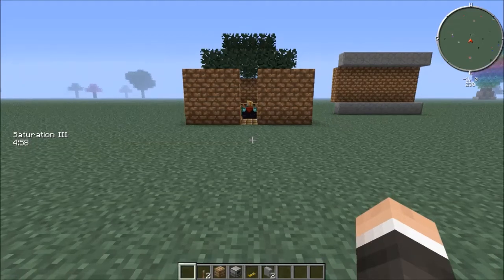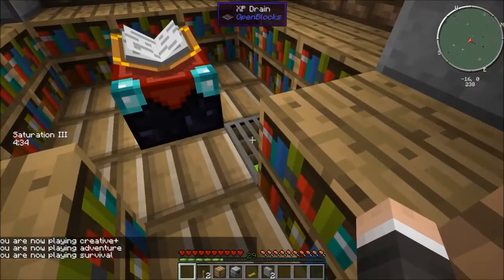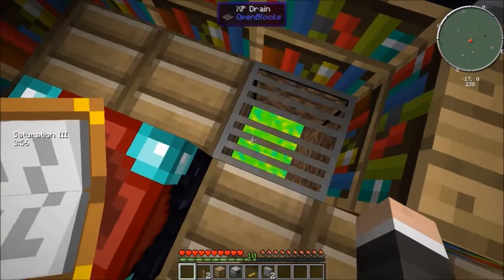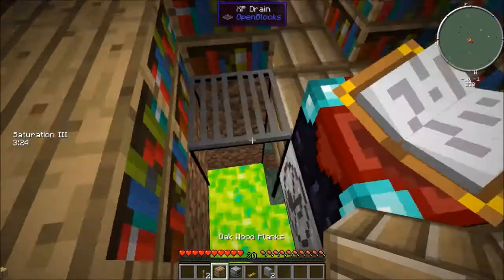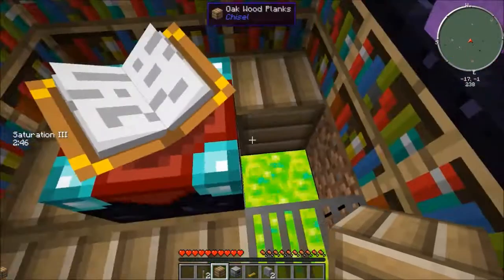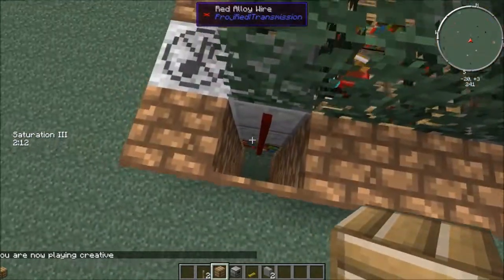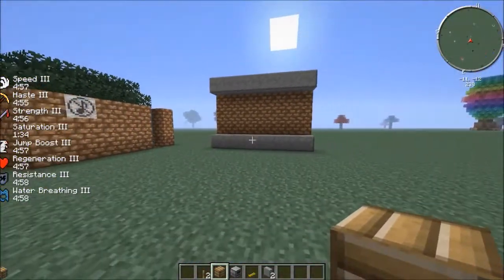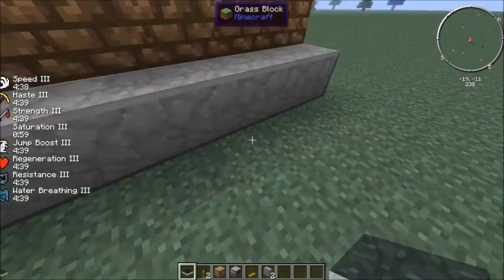Minecraft FTB Video Response - Topmass - Crystal OPness!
Twitter.com/xBCrafted
Facebook.com/xb.crafted
Reddit.com/r/xBPlays/
Twitch.tv/xBCrafted

Minecraft's Terms of Use states "...you are allowed to put ads on your YouTube videos containing Minecraft footage, you're free to do whatever you want with screenshots and videos of the game," under "What You Can Do".